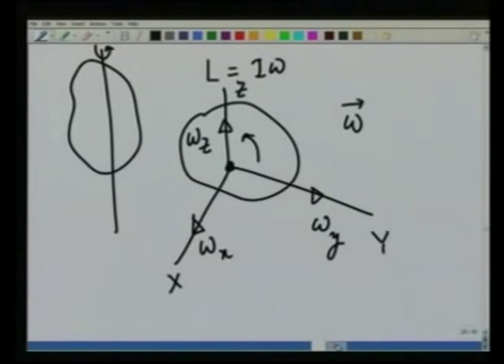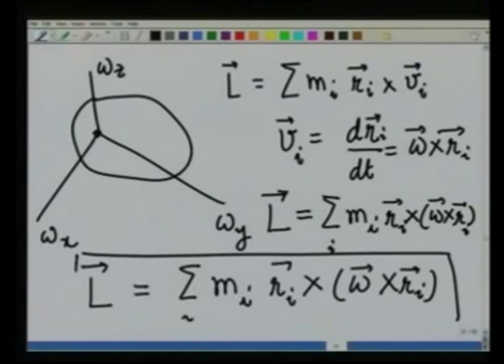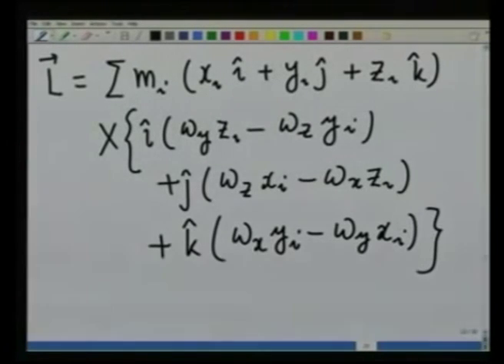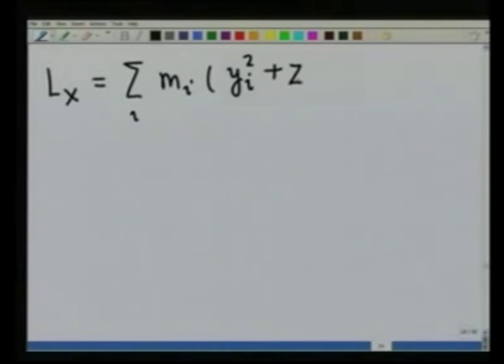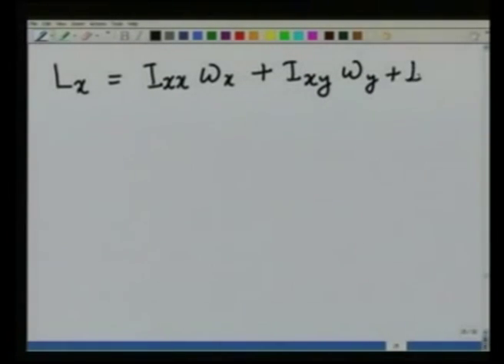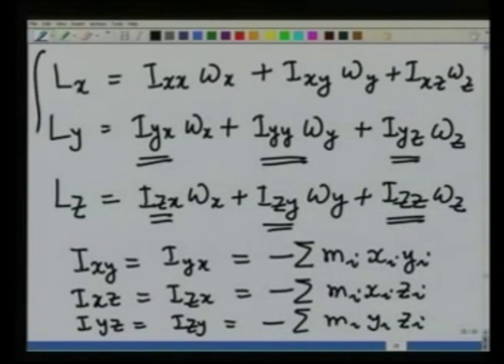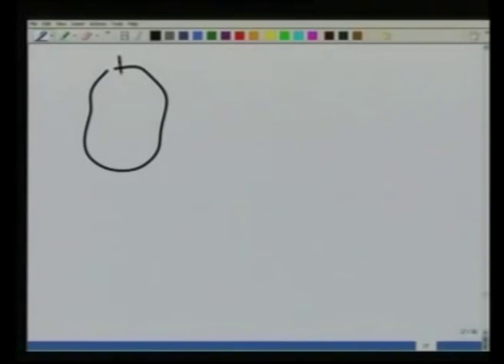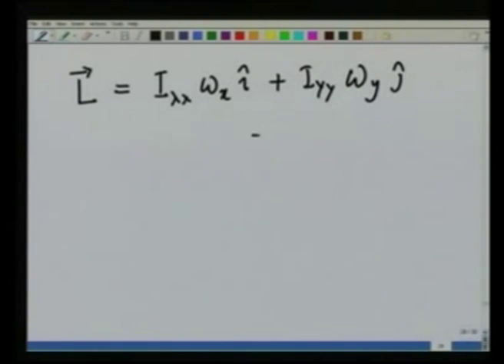Rigid-body dynamics XV - Relationship between angular momentum and angular velocity – the moment of